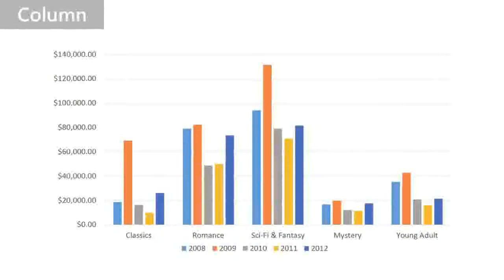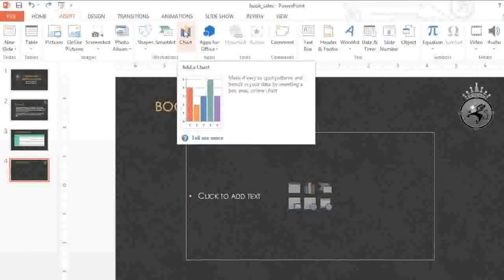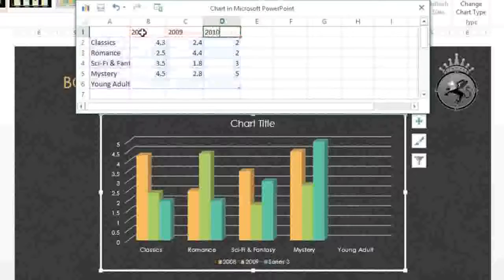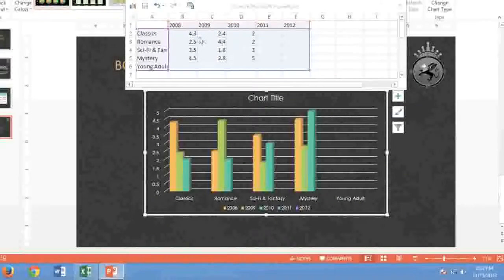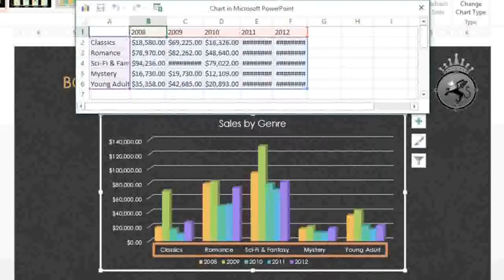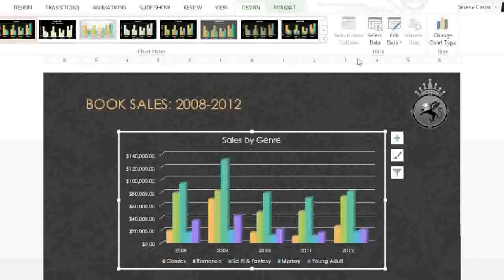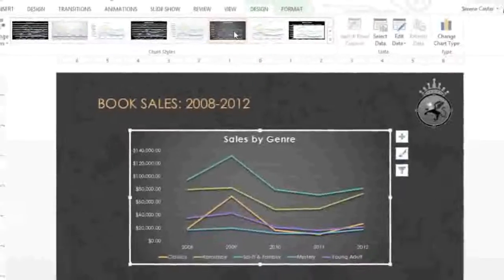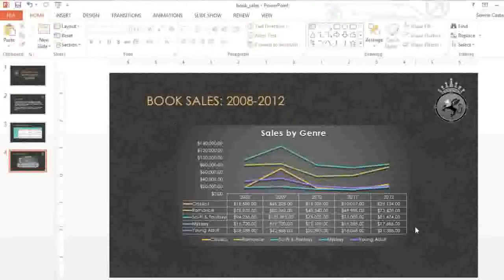MS PowerPoint 2013 Lesson 22 Charts